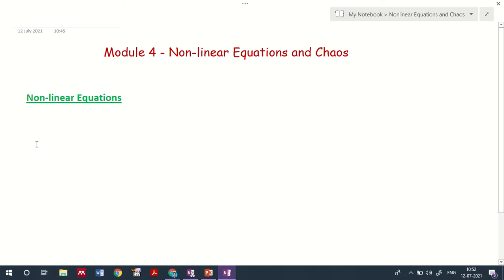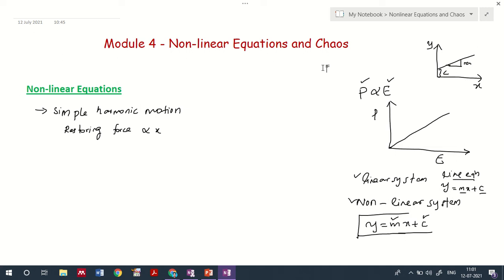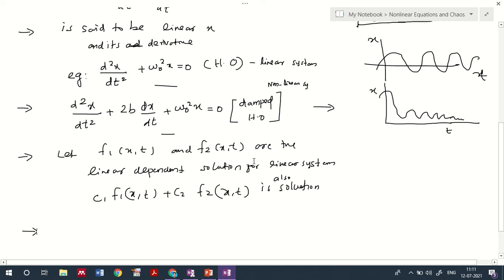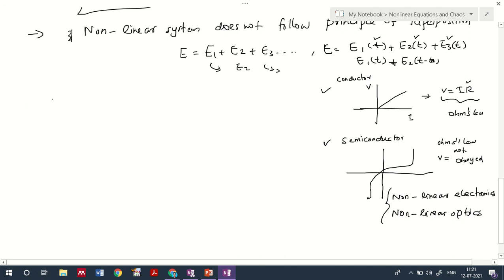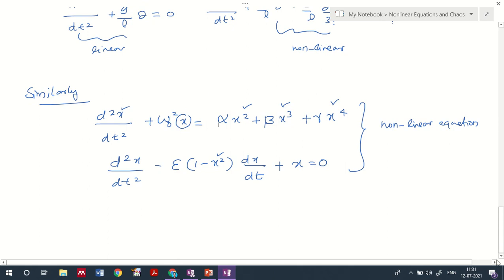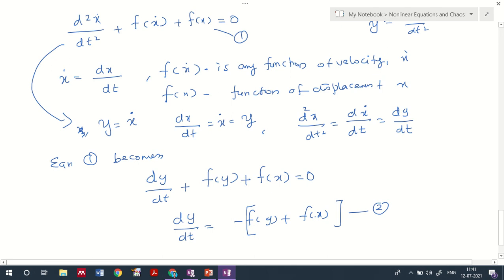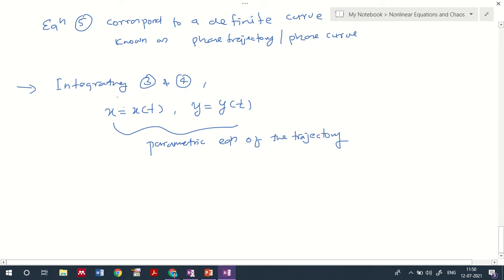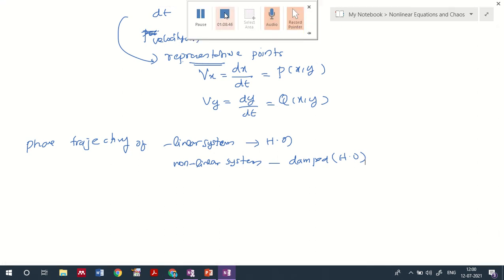CM51 - Non-Linear Equations | Nonlinear Equations and Chaos | Classical Mechanics